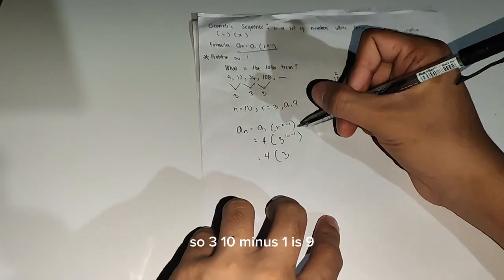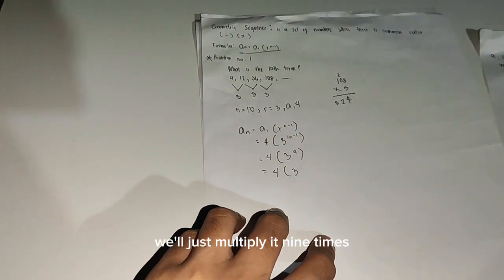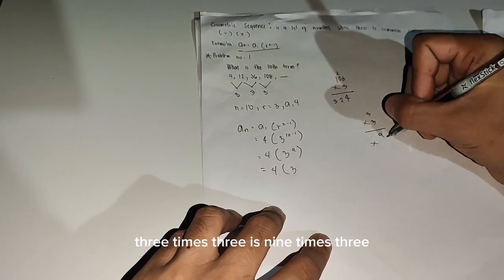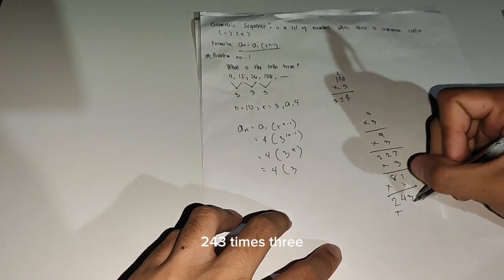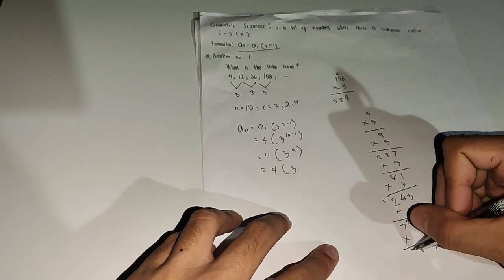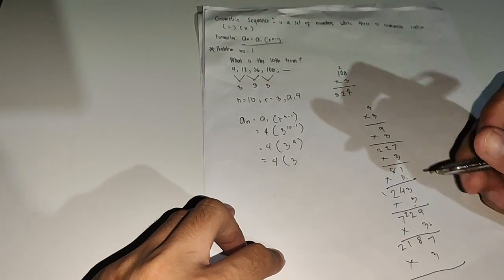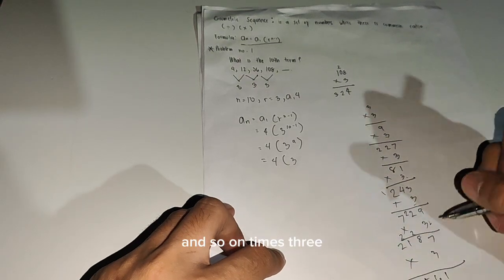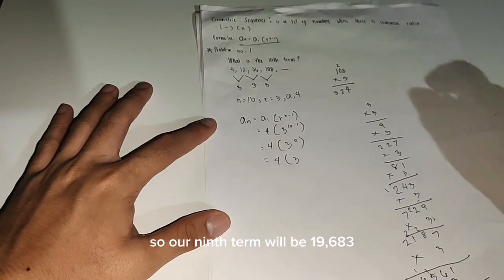Basic Steps! to SOLVE for Arithmetic Sequence & Geometric Sequence